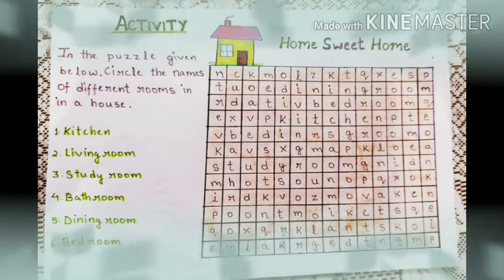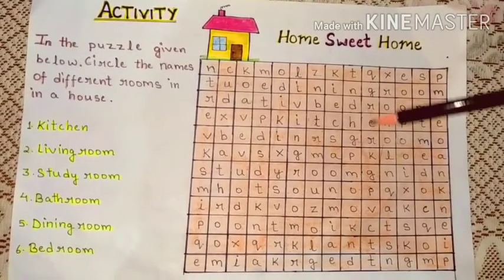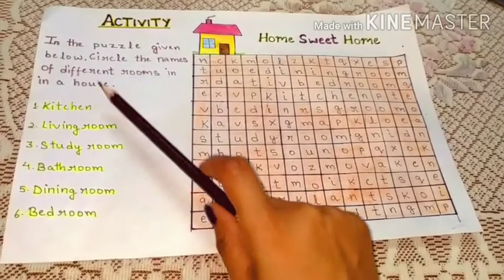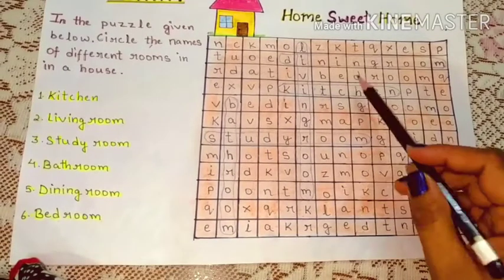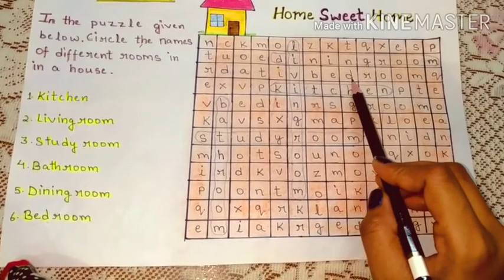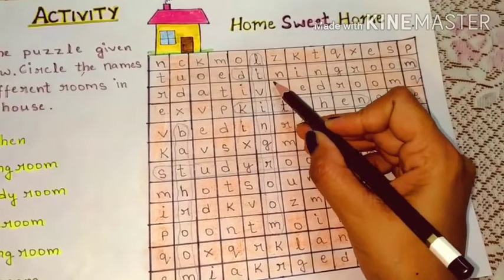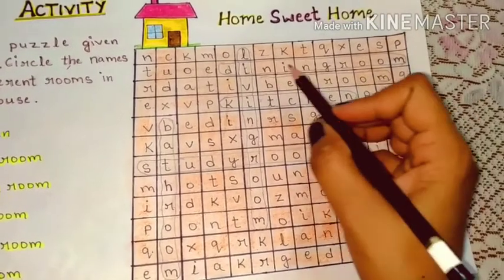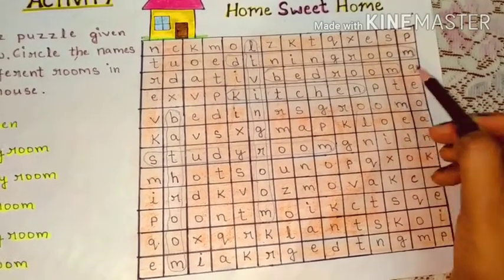General Knowledge Class-1 Activity Topic - 'Home Sweet Home' By-Jyoti Mahra